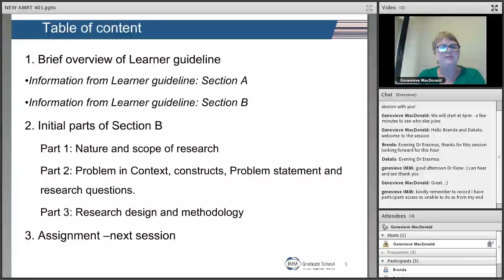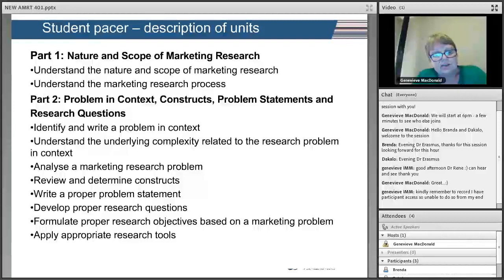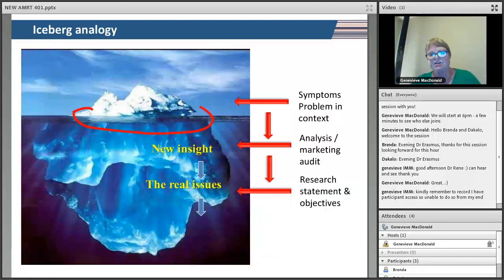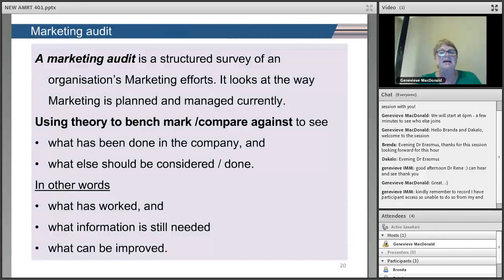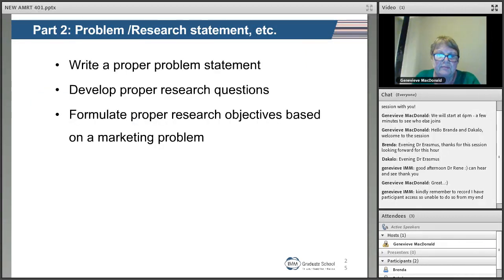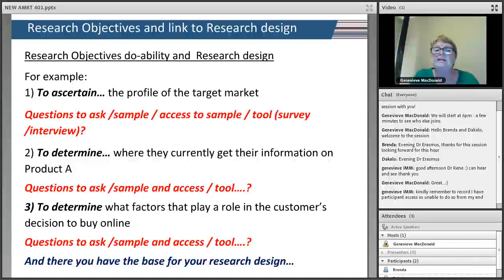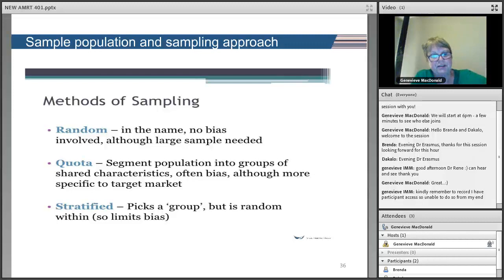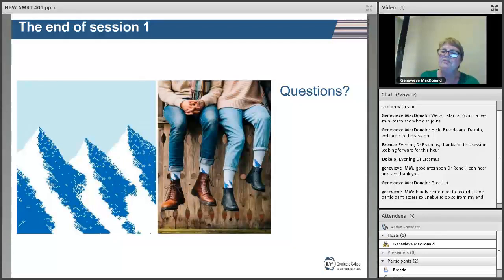OT 2018 1 AMRT401 27-02-2018